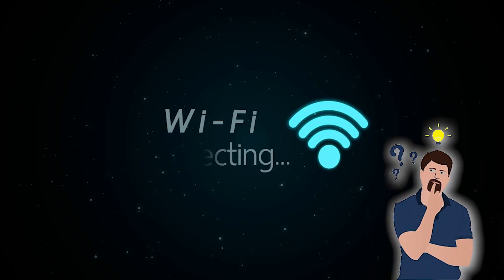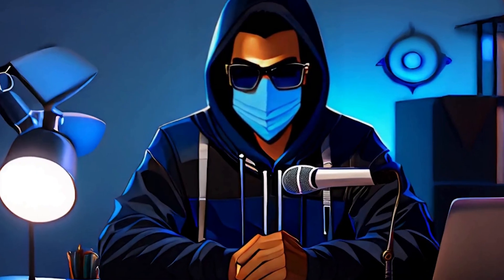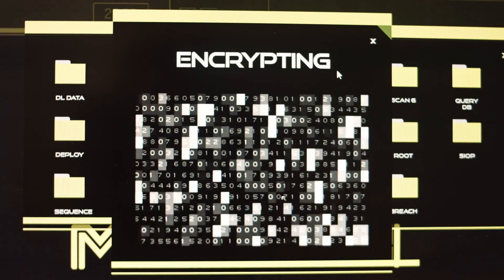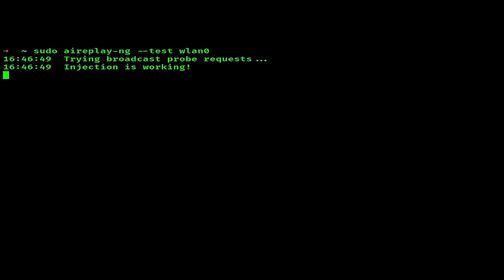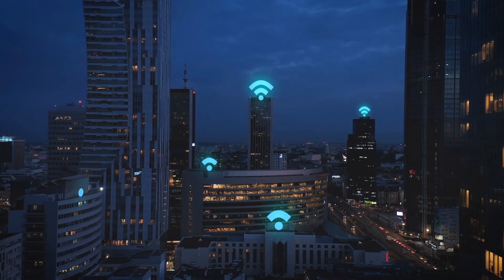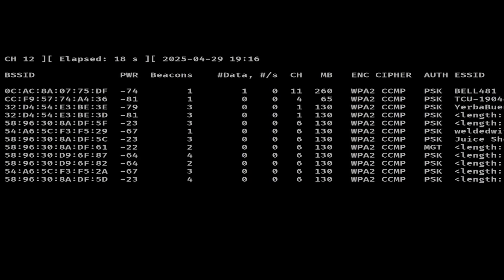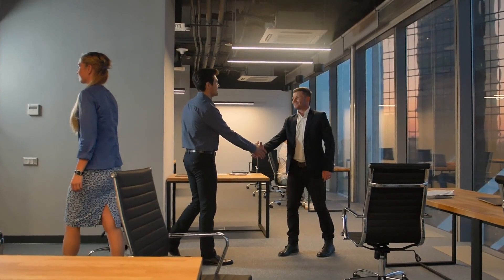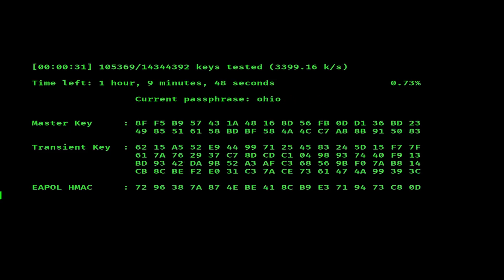WiFi password cracking in less than 10 minutes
WiFi password cracking in less than 10 minutes. Unlock the secrets of WiFi password cracking in less than 10 minutes! Join us in this informative and engaging video, where we dive into the intriguing world of WiFi security and demonstrate just how quickly you can test the strength of your own network!

In this video, you will learn:
- The basics of WiFi password cracking and how it works
- Tools and techniques to crack a WiFi password in under 10 minutes
- Important precautions to take to ensure responsible usage
- How to enhance your WiFi security to prevent unauthorized access

Timestamps:
0:00 Introduction
1:00 What is WiFi Password Cracking?
2:30 Tools You Need
4:15 Cracking Demo
7:00 Enhancing Your WiFi Security
9:00 Conclusion